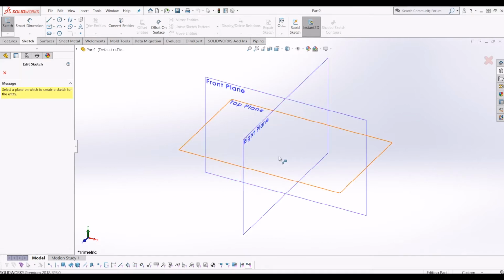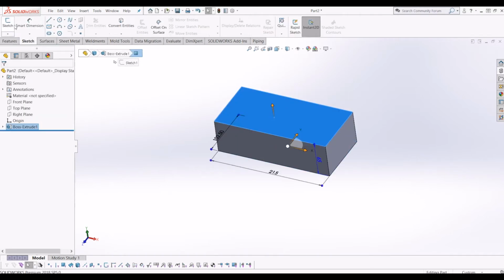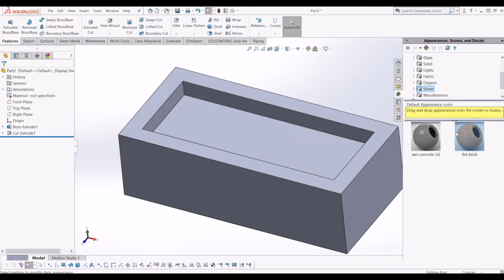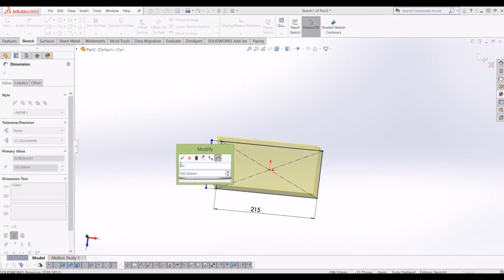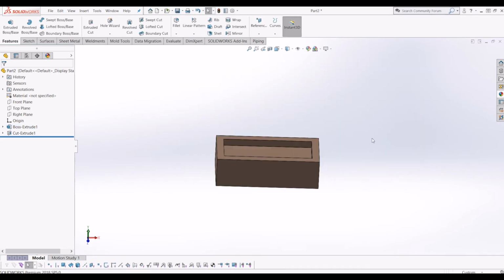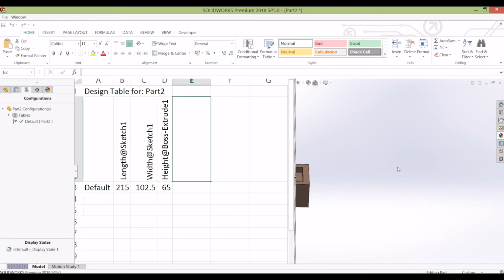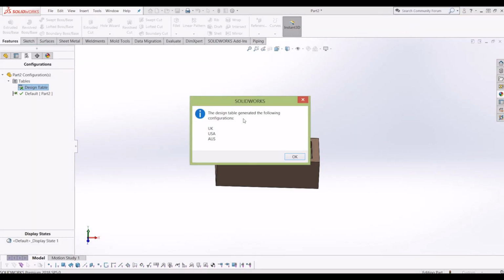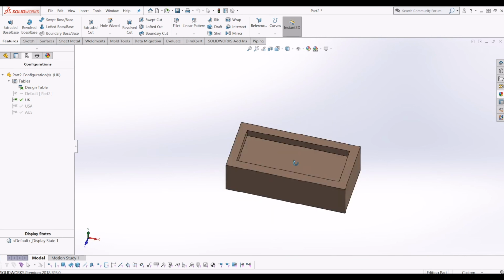Solidworks 3D Modelling- Multiple Configurations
This is a video tutorial on how to create multiple configurations of the same part in Solidworks using Design Tables